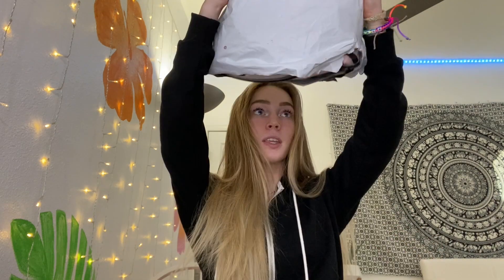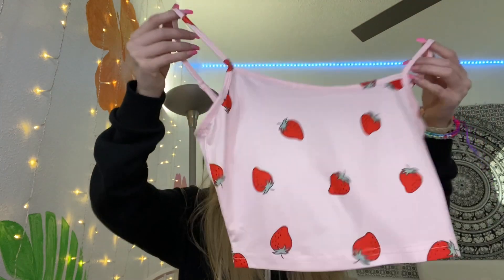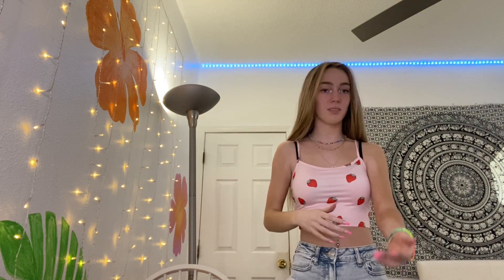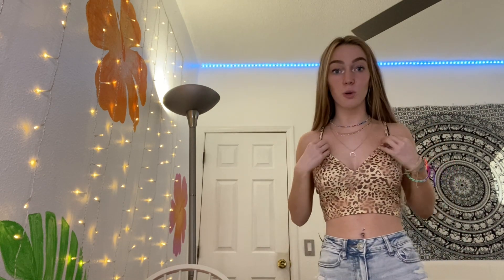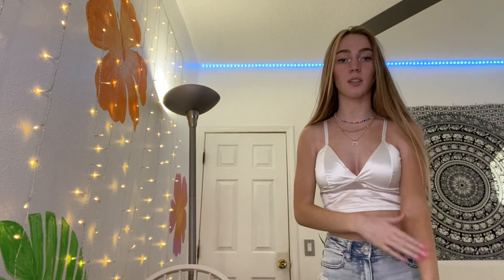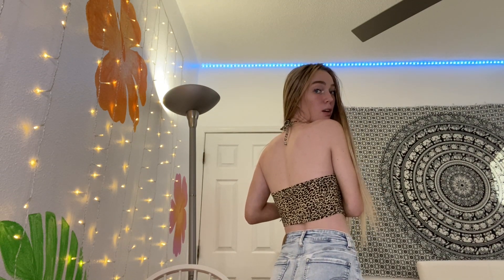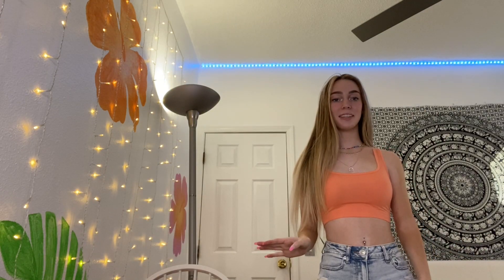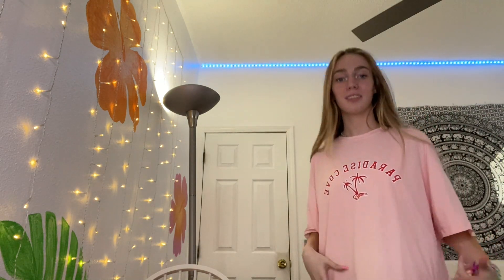Shein Try On Haul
this is my first try on haul :))